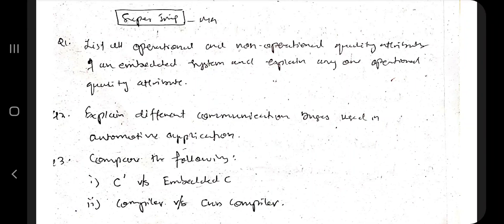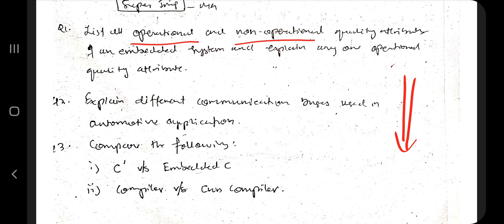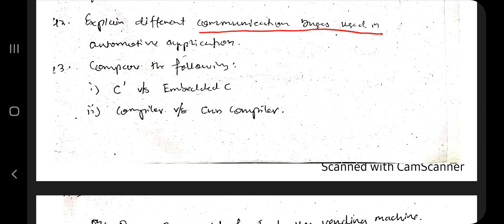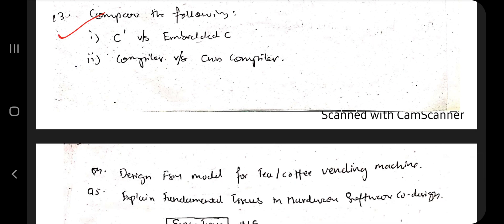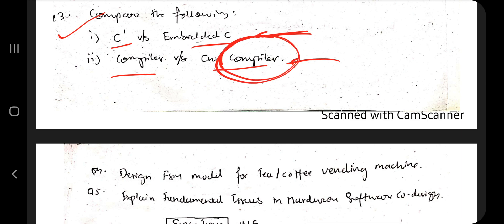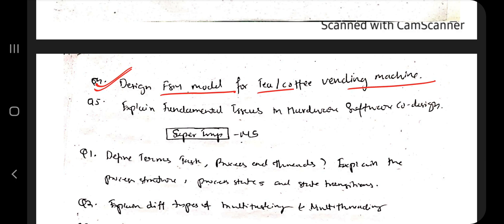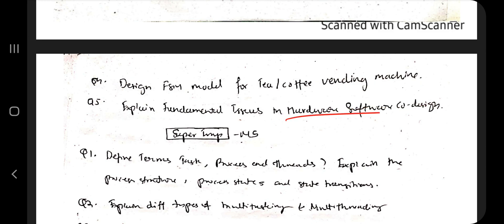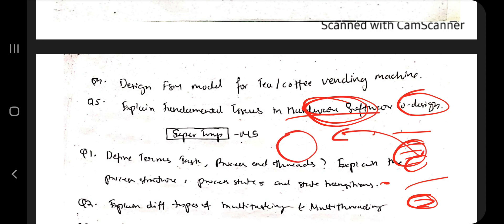18CS44 M4 Super Repeated 💯🤩 Super Imp Video [+PDF] 🎯🔥🔥🔥 4SEM CSE'23 vtu #2022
18CS44 M4 Super Repeated 💯🤩 Super Imp Video [+PDF] 🎯🔥🔥🔥 4SEM CSE'23 vtu #2022

⌛ Time Stamps
0:00 Operational and Non-Operational Quality... 🔥🔥🔥 Super Imp
0:30 Communication Buses used in Automotive Applications... 🔥🔥🔥 Super Imp
0:46 Compare... 🔥🔥🔥 Super Imp
i) C vs Embedded C
ii) Compiler vs Cross Compiler
1:16 Design FSM model for Tea/Coffee vending machine... 🔥🔥🔥 Super Imp
1:29 Explain Fundamental Issues in Hardware-Software co-design... 🔥🔥🔥 Super Imp